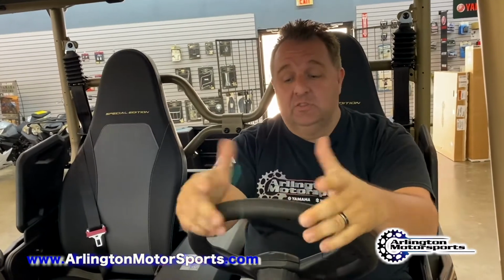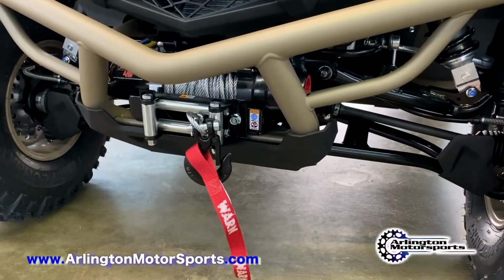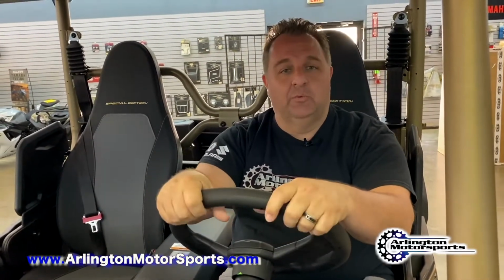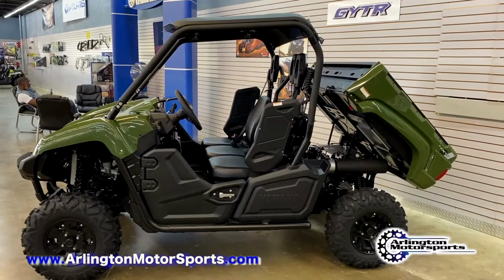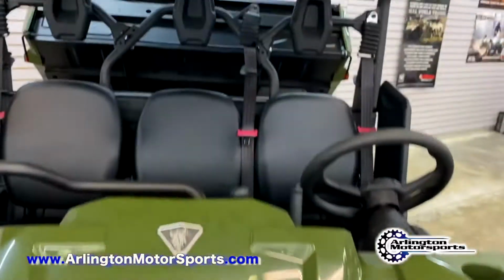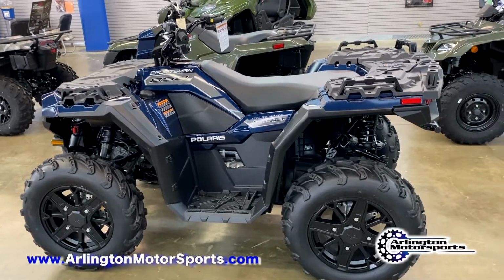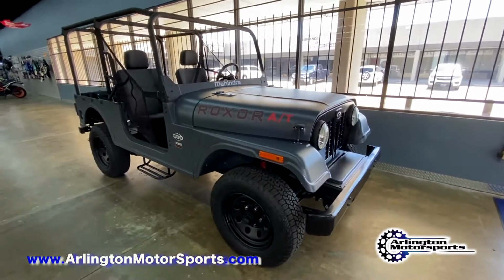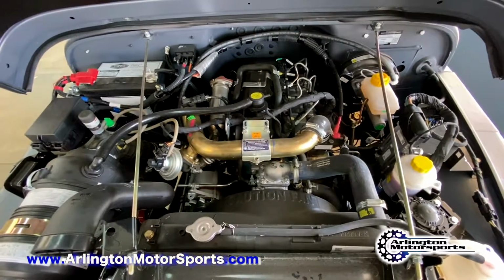Arlington Motorsports: New Inventory on the Showroom Floor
What's new at Arlington Motorsports? Watch to find out! 😁😲👀

🌎 ArlingtonMotorsports.com

Arlington Motorsports is a family-owned, factory-authorized Polaris, Suzuki, Yamaha, Yamaha Power, and ROXOR dealership that has been the serving Arlington, Texas and surrounding Dallas Fort Worth areas for over 40 years!

Our dealership not only carries a large selection of new and pre-owned inventory, but when you are ready to invest in a new ATV, motorcycle, scooter, UTV, personal watercraft, or power equipment, our friendly and knowledgeable sales, financing, service and parts departments are ready and happy to make sure your experience is outstanding, from beginning to end to repeat visit.

At Arlington Motorsports, we value the opportunity to create a long-term relationship with our customers, and we do that by giving you the best customer service available. We look forward to serving you!

Let's Get Social! Find us on...